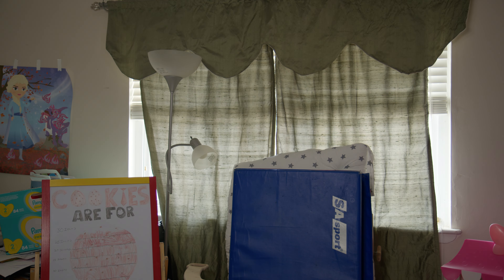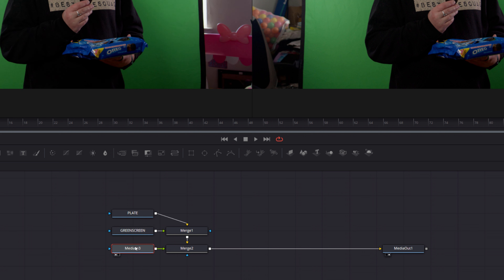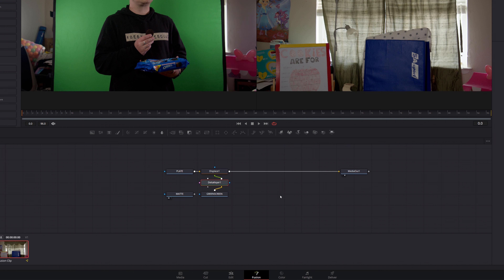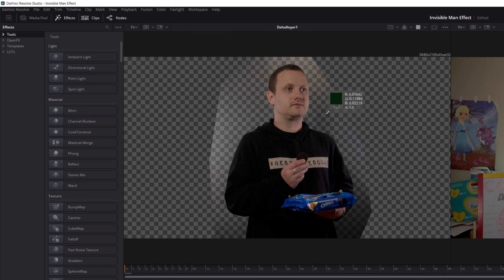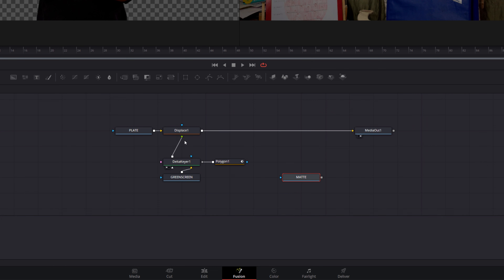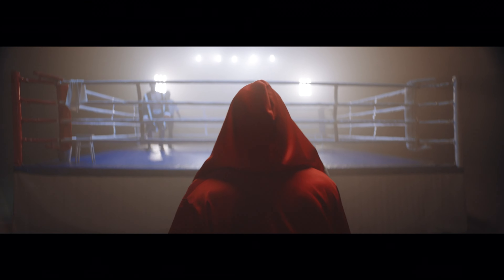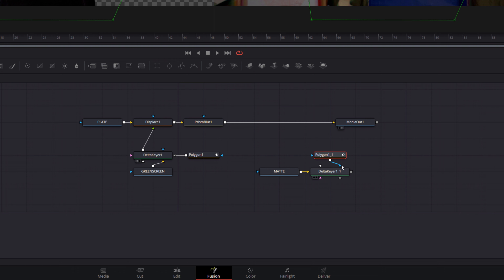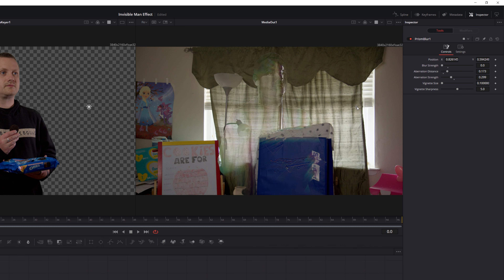Invisible Man Effect | Davinci Resolve Tutorial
Learn the Invisible Man Effect in this Davinci Resolve Tutorial!

In this Davinci Resolve tutorial, we'll jump into the Fusion page in Davinci Resolve 18 and learn how to do the invisible man effect. This is a really fun effect to play around with, and it's a great effect to learn if you're new to VFX. Let's dive into Resolve 18 and get started!

Table of Contents
00:00 Intro
00:00 Sketch
00:30 Intro
00:52 The Footage You'll Need
01:06 Adding the Footage to the Timeline
01:21 Creating a Fusion Clip
01:28 The Fusion Tools We'll Be Using
01:40 Organizing Fusion
01:53 Adding a Displace Node
02:09 Adding a Delta Keyer
02:25 What Effects Do You Want to See?
02:40 Adding a Garbage Matte
02:58 Remove Green Screen
03:18 Adjusting the Displace Node
03:56 Adding a Prism Blur Effect
04:11 ArtGrid
05:02 Adding a Matte
05:48 Adjusting the Prism Blur
06:02 Final Result
06:09 Learn More about Fusion in Davinci Resolve